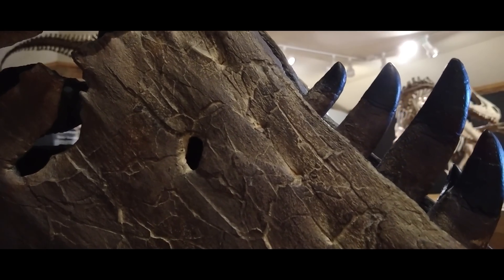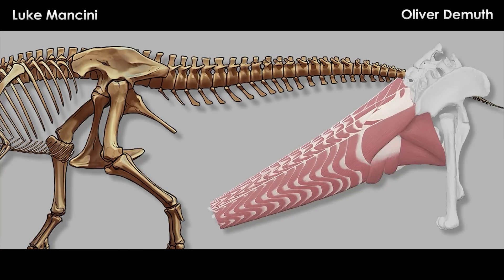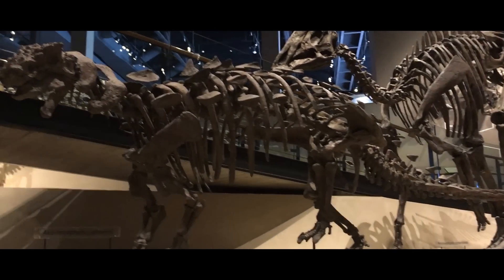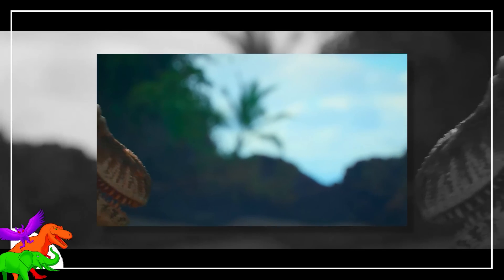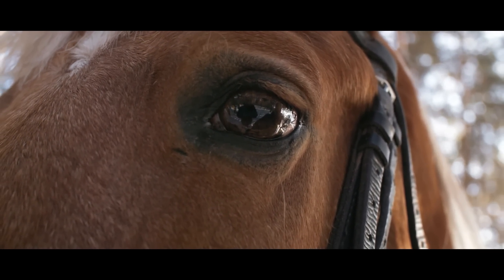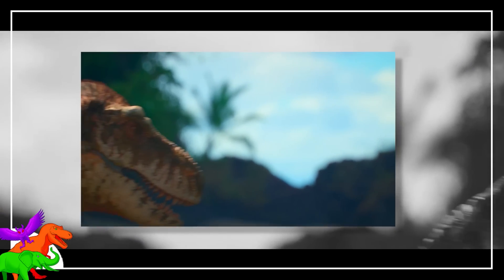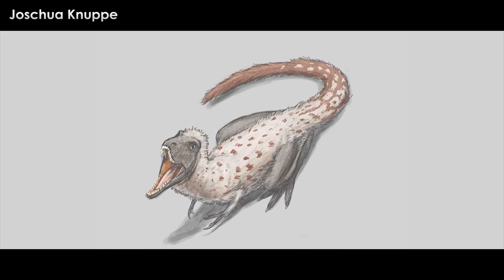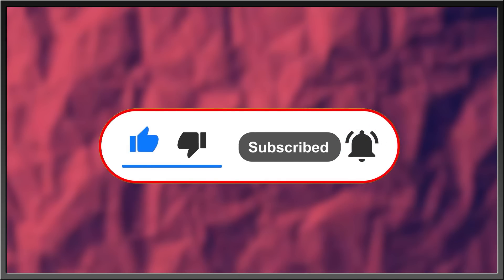How Did T. rex Mate? | Tyrannosaurus | Prehistoric Planet Profiles